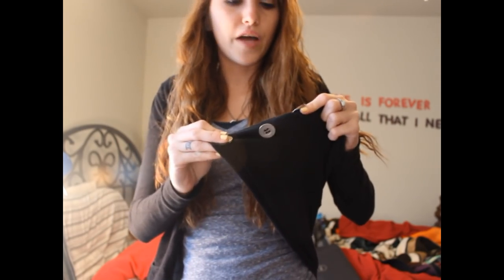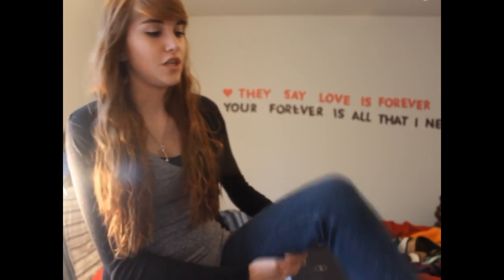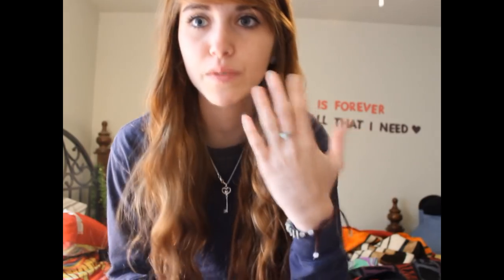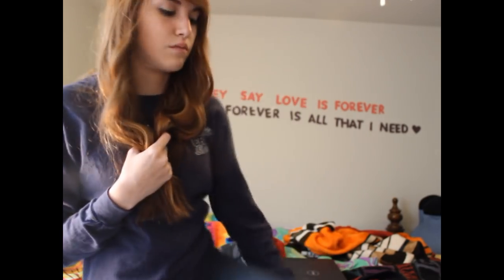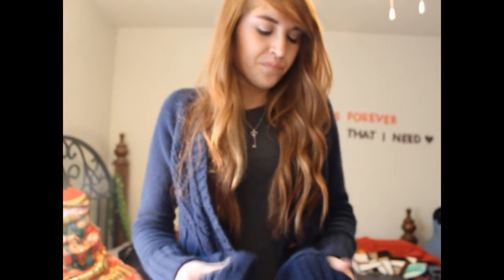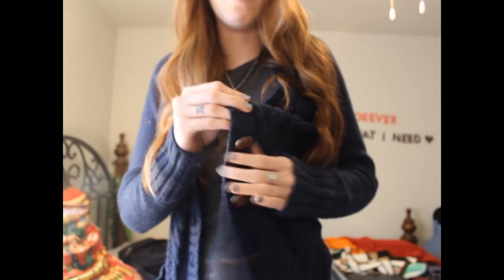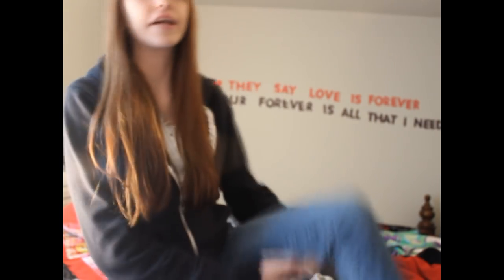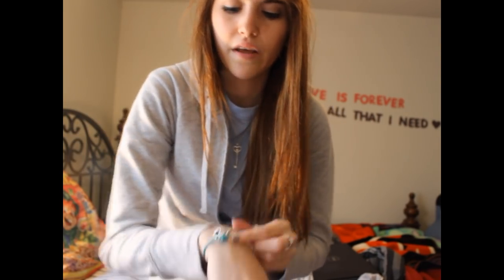Outfit of the Week: April 16-20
MONDAY:
PacSun Black Cardigan
American Eagle V-Neck
Rue 21 Tank
Bullhead Skinny Jeans
All Black Vans

TUESDAY:
Joe's Crab Shack Long-Sleeve
Bullhead Skinny Jeans
Airwalk Flip Flops

WEDNESDAY:
Forever 21 Gray Thermal
PacSun Blue Cardigan
Bullhead Skinny Jeans

THURSDAY:
American Apparel Black Jacket
Hane's White V-Neck
American Eagle Skinny Jeans
All Black Vans

FRIDAY:
Target Gray Jacket
Yearbook Tee
Hermosa Super Skinny Jeans
All Black Vans

On my nails: Revlon ColorStay's "Buttercup" and Butter London's "Knackered"